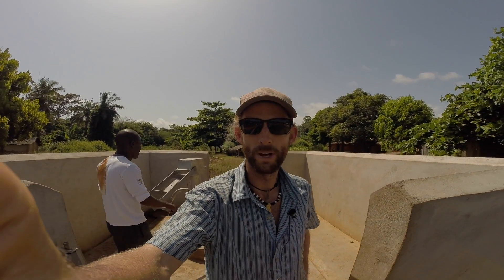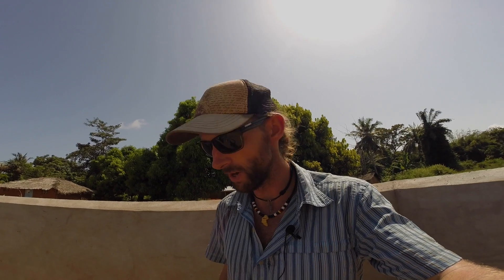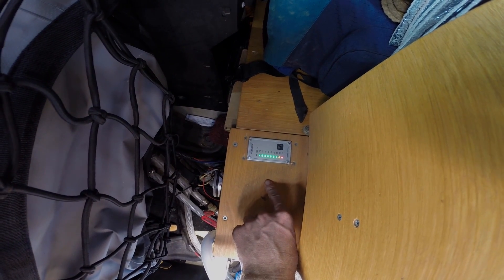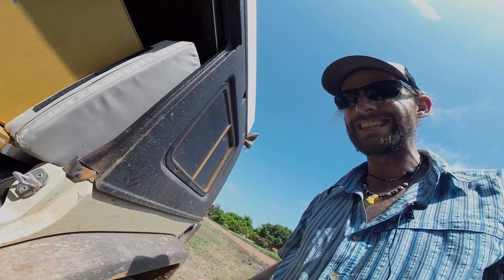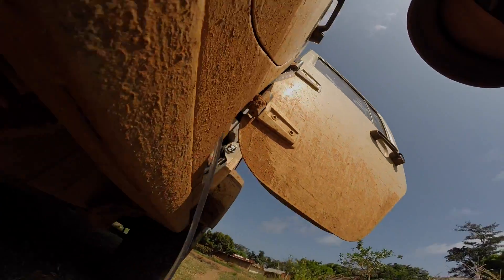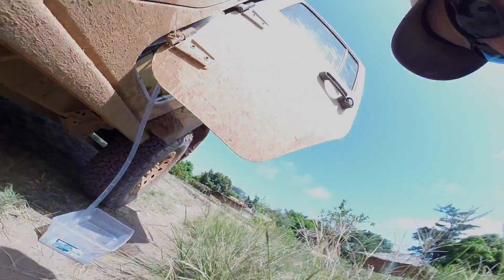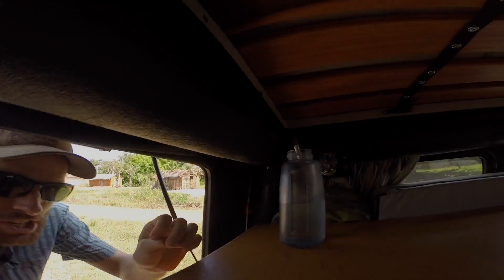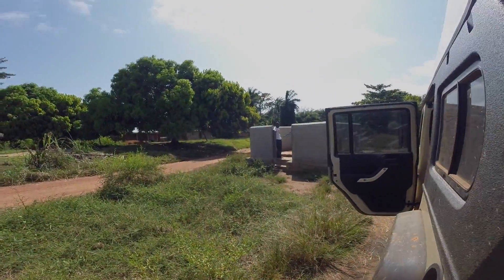Overland Vehicle Drinking Water and Filtration System Walk around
Join me as I drive my Overland Modified Jeep Wrangler 80,000 miles around Africa.

In this episode I walk around the water system I built in my Jeep complete with filtration and UV treatment.

SHURflow 3.0 Revolution 12v Water Pump
Pura UV 0.5 Micro Filter and 12v UV Treatment Lamp
Braided Reinforced 1/2" tubing

For all the details on how to drive your own vehicle Overland across a country, continent or the world, including gas prices, insurance, paperwork, camping and more,